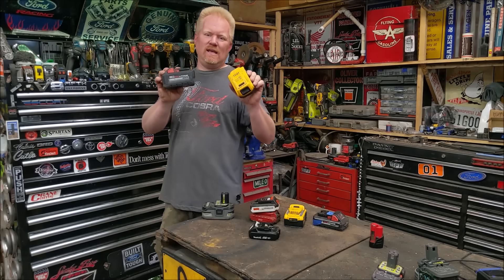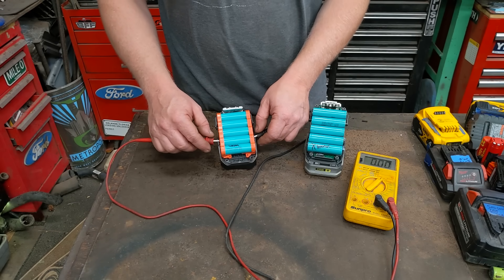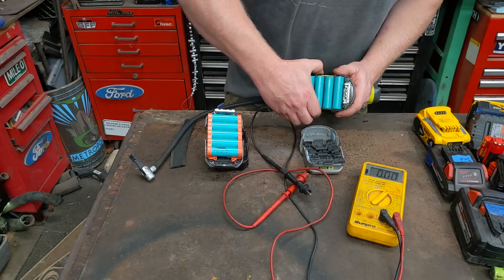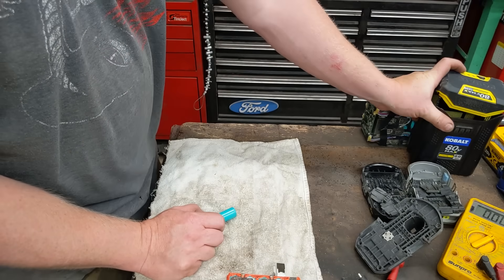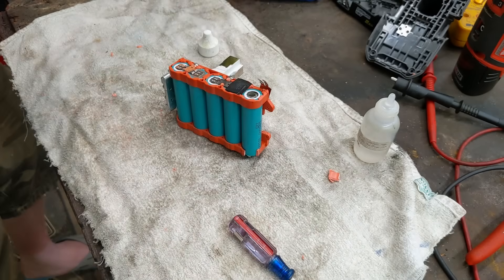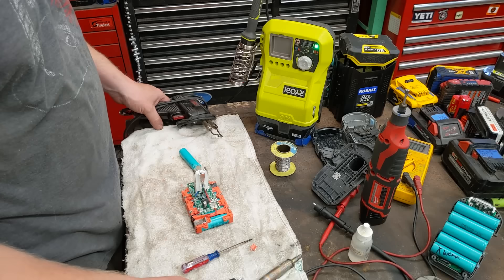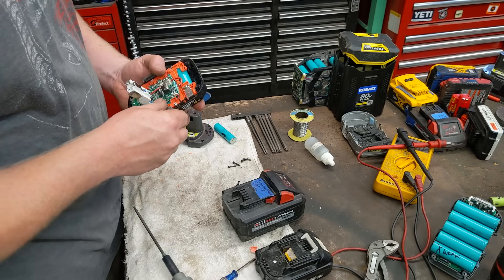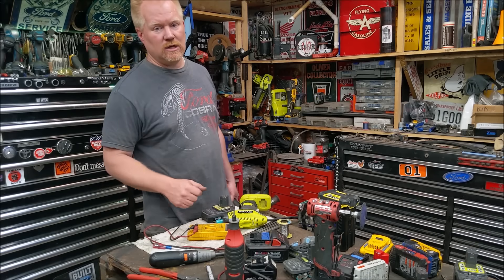Revive DEAD Battery Packs - Rebuild Repair - Dewalt Milwaukee Makita Ryobi Bauer Ridgid 18v 20v 12v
Power tool battery packs easily saved. Save it from the cursed Charger Flashing.

I use the Kester 951 no clean flux. It lasts forever
Security Torx bits
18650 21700 lithium Universal battery cell CHARGER
RYOBI Dual Voltage Portable soldering station
Inexpensive soldering iron/ kits

Replacement battery cases/boards
Dewalt Battery case & board
Makita Battery case & board
Milwaukee Battery case & board

Internet " you can't solder on cells" Me "been there done that"
A common 18650 Max operating Temp is 75C/167F That's hotter than you can hold and is common after heavy use(I've personally tested it). Soldering tabs on generally only gets to the barely warm phase. True solder doesn't melt until 375F but spot weld needs to be at least 2550F to bond. The spot weld is a second long. The solder is 7 seconds long. Just so happens 2550F is 7times more than 375F. Go figure.

Dewalt
Makita
Kobalt
Milwaukee
Bosch
Bauer
Hercules
Ridgid
Porter Cable
Black and Decker
Stanley